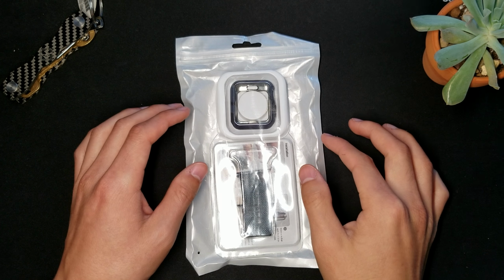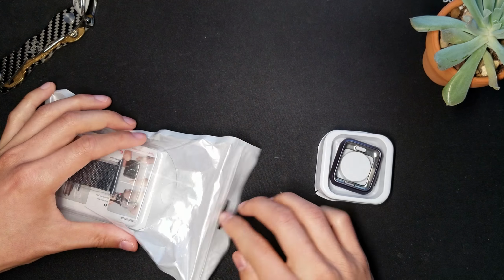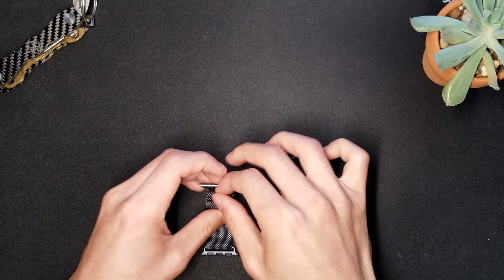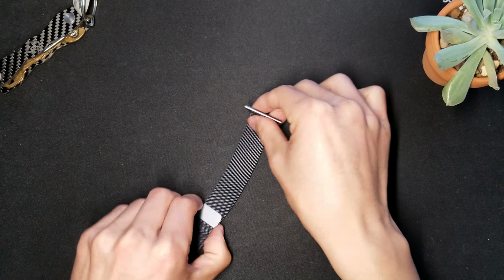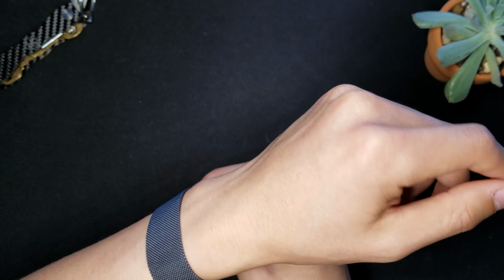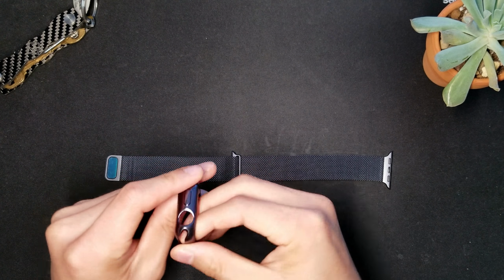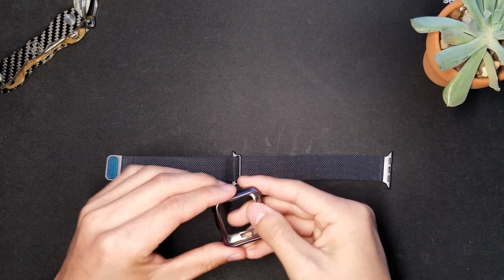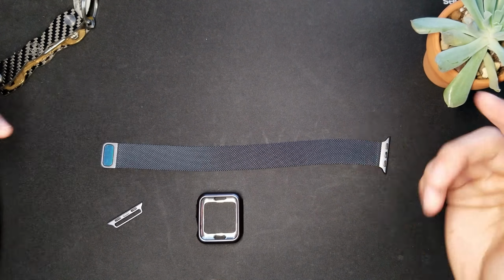WEFU Mesh Milanese Apple Watchband - Quality over Expense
WEFU sent this over and I am just shocked at how nice this watchband is! Very well built, the quality of the band is tangible. There is a large variety of colors to suit your preferences and match however you want. I think buying multiple colors might not be a bad idea either! This is compatible with the Series 1, 2 and 3.